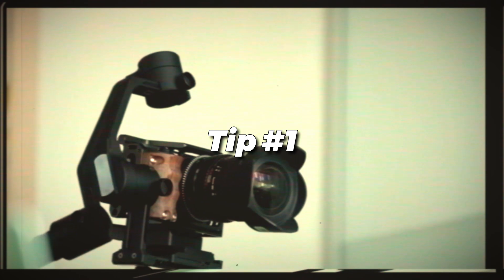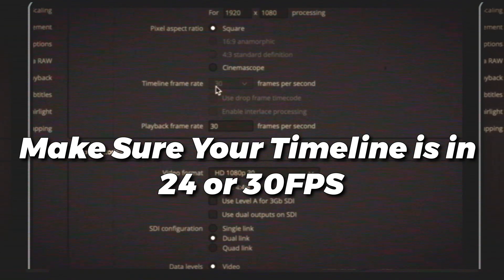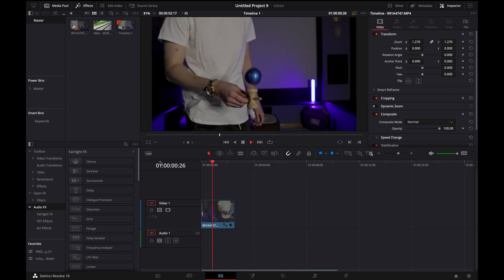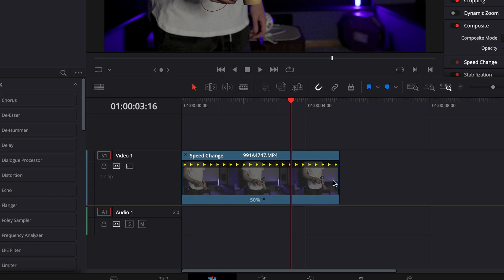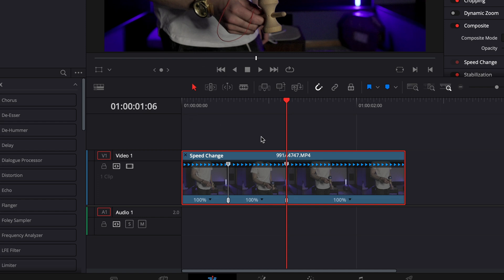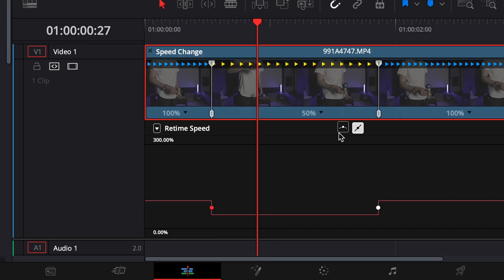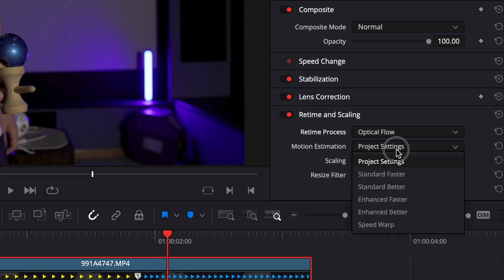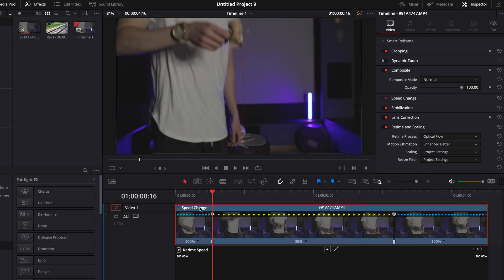4 TIPS For Better Slow Motion In DaVinci Resolve 18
If my videos have helped you out, Please consider buying me a coffee!

Slow motion is one of my favorite creative options for video, And here Ill be showing you exactly how to do it in davinci resolve

My Favorite Filmmaking Gear:

Affordable LED Tube Lights
Affordable Camera Car Mount
Canon R6 (What I use for my videos)
Tamron 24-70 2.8 EF (Main Lens) My Favorite Filmmaking Gear

DaVinci Resolve Studio Key Card
Tamron 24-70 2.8 EF (Main Lens)